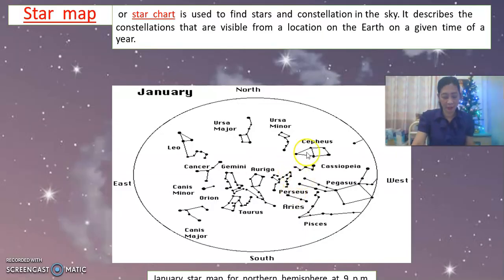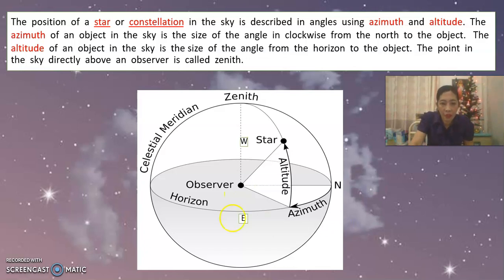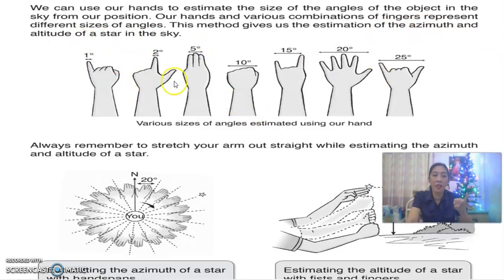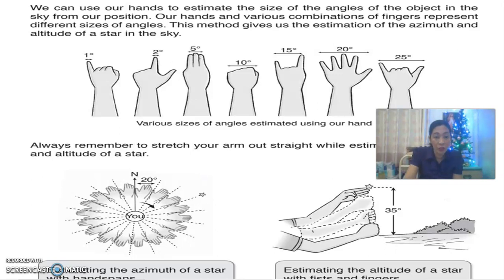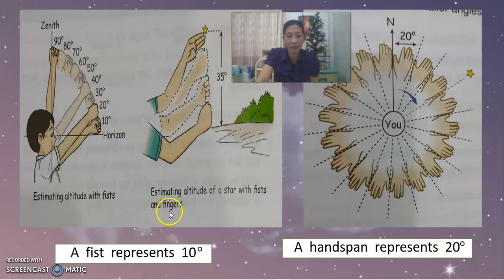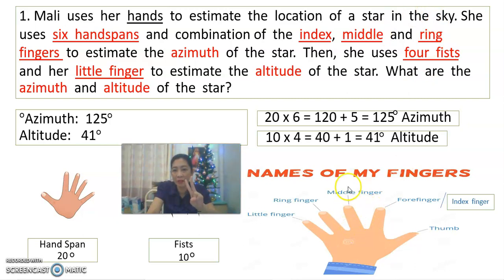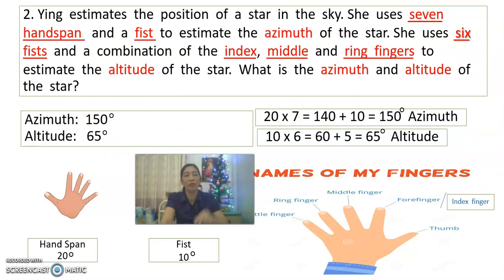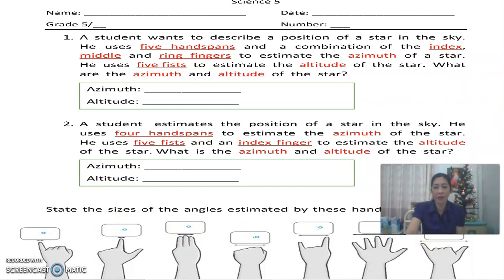Online Class # 5 " Star map" Prathom 5 Science ( Sukhanaree School) 2nd sem